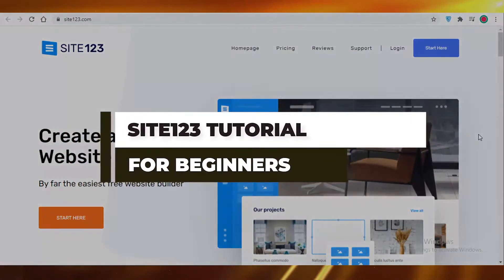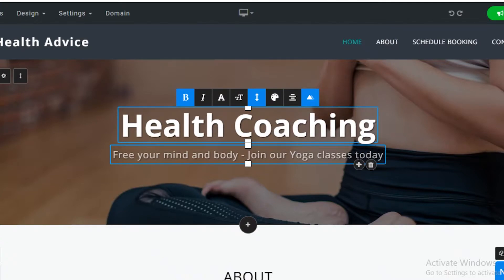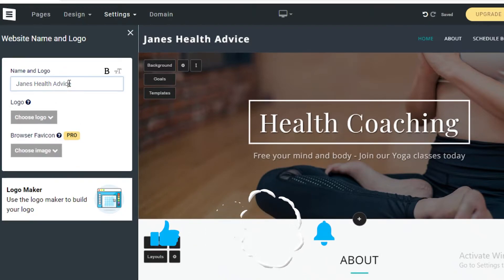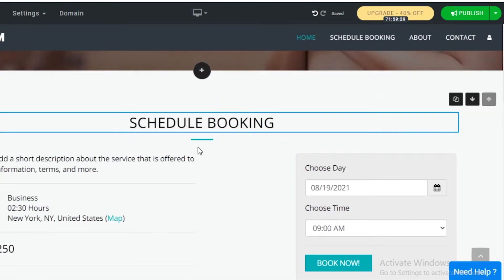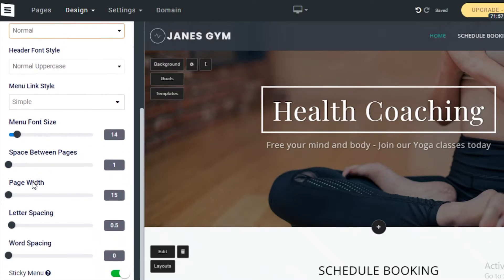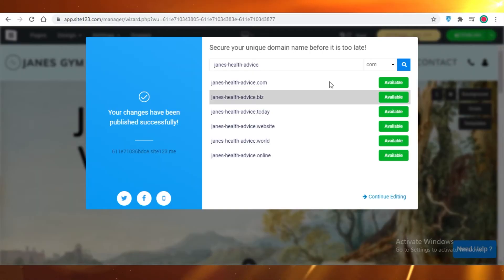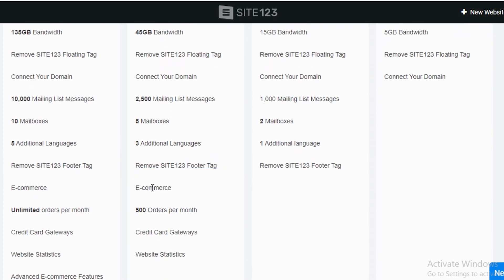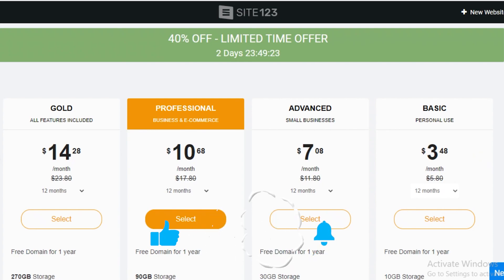Site123 Tutorial For Beginners | How to Make a Free Website in 15 Mins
In this video, I show you how to create a FREE website using Site123 WITHOUT any coding experience. This video covers everything you need to know to get started.